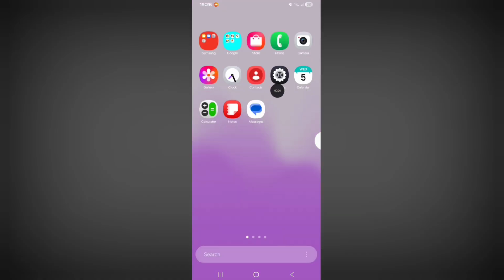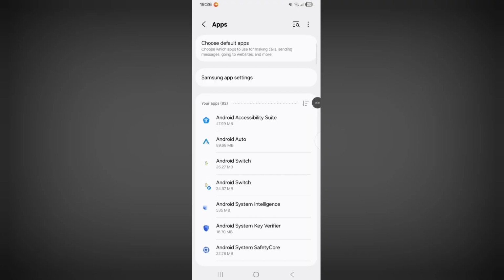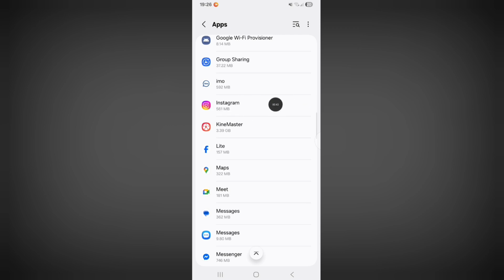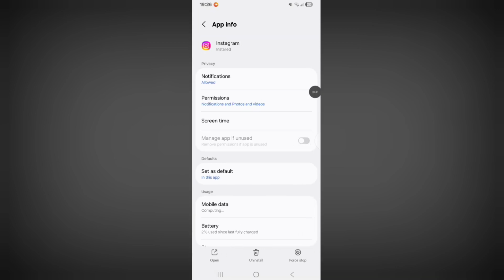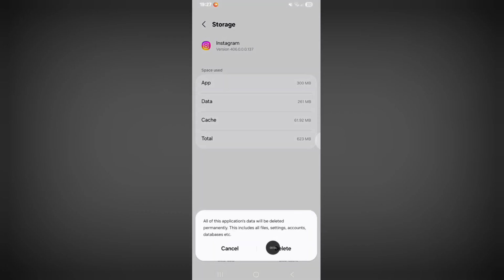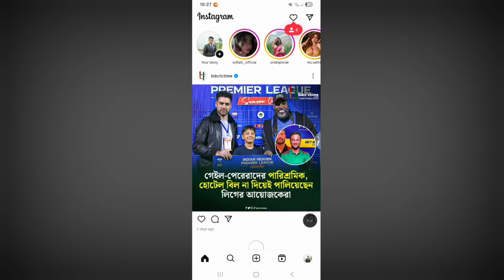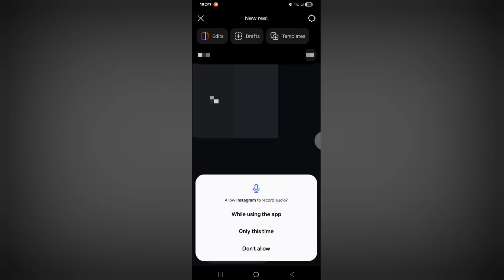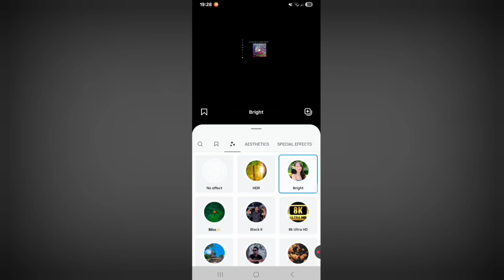Fix Instagram Reel Filter Not Working Problem || Fixed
Instagram Reels Filter Not Working Problem